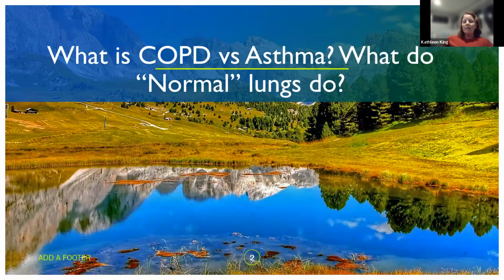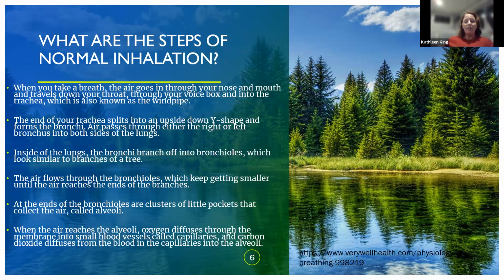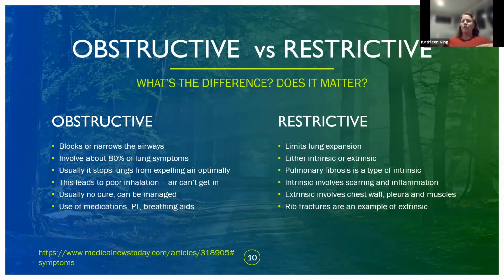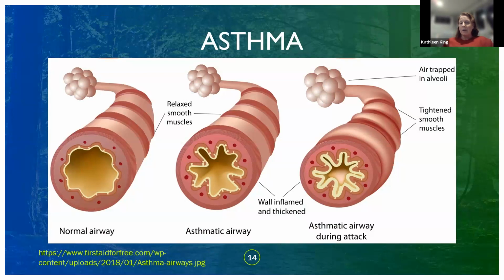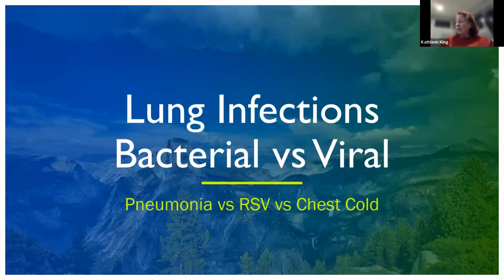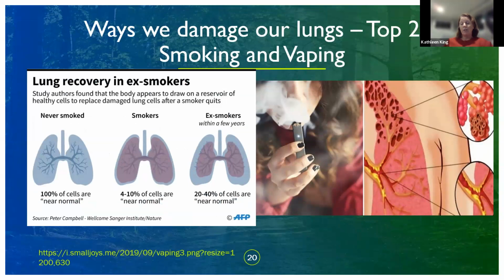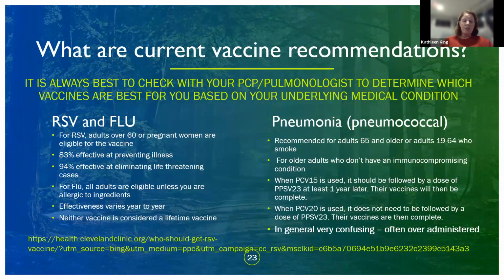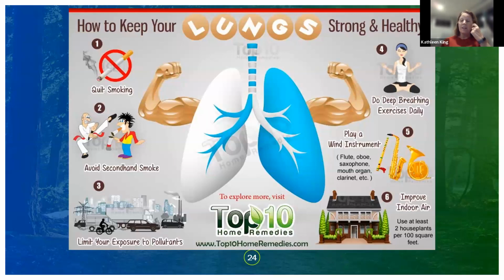COPD, Asthma and Lung Function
Reliable RN is here to help you increase your overall wellness. Videos will focus on the best ways to listen to your inner voice, focus on great things for your physical health and work with your care team or primary MD to live happier with less need for acute medical intervention.